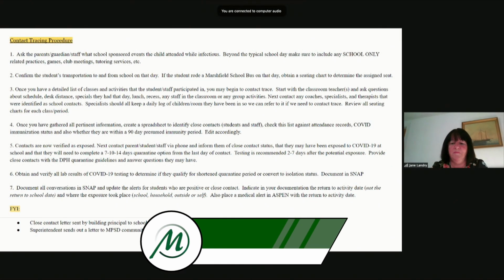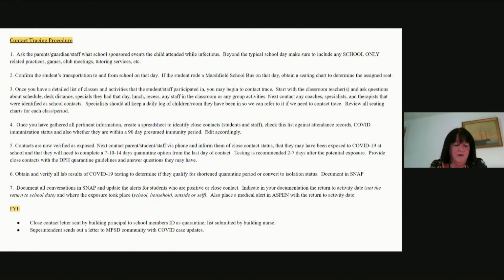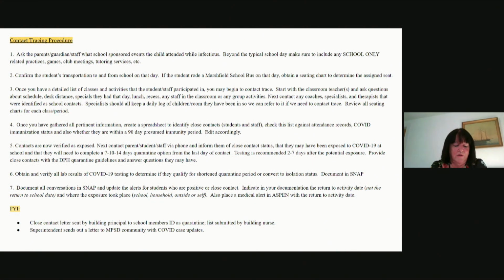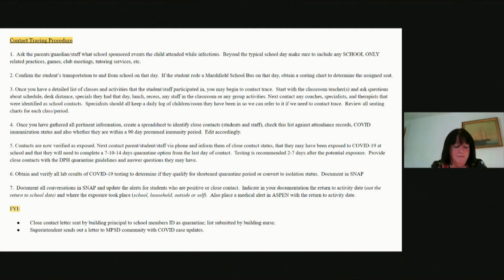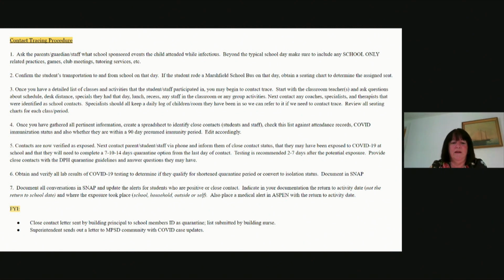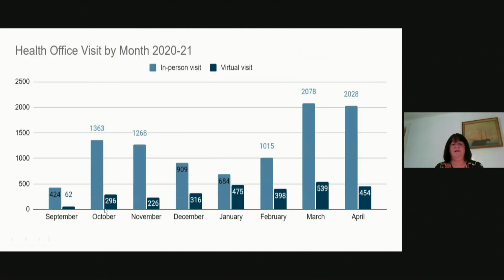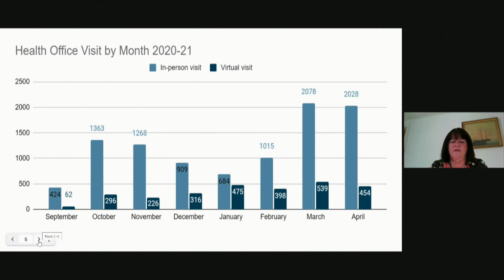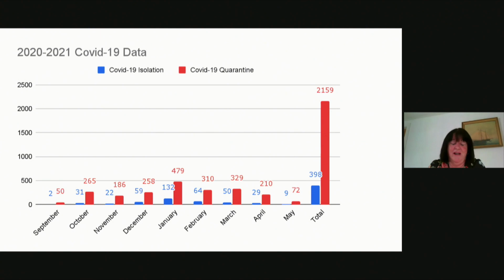School Committee // May 25, 2021